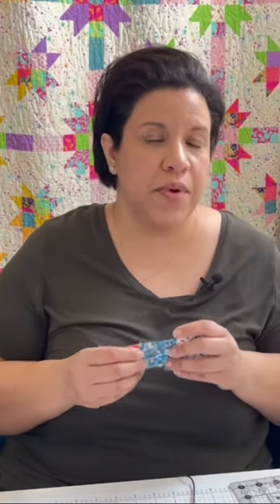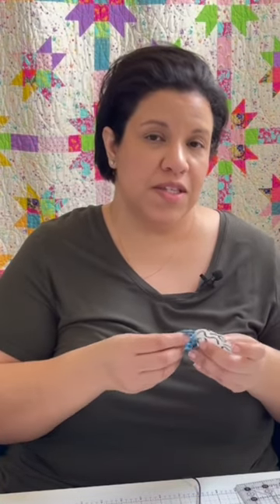Mystery of a scant 1/4” seam allowance solved for you!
The elusive scant quarter-inch seam allowance. Learn how to set your scant quarter-inch seam allowance and most importantly, how to test your method to ensure you are achieving the proper seam allowance. Get a perfect scant 1/4" seam allowance every time!

HELPFUL PRODUCTS TO GET A PERFECT SEAM ALLOWANCE 🛒
-Sew Very Smooth Ideal Seam Gauge
-Low shank quarter-inch presser foot
-High shank quarter-inch presser foot
-Laser Guide Sewing Machine Attachment
-Magnetic Seam Guide

🧵 BE A PART OF OUR QUILTY COMMUNITY🧵
⭐ Check out our PDF and paper quilt patterns in the shop
⭐ Want to level up your quilty education?
⭐ Read the latest on the blog, including tips, tutorials and FREE patterns